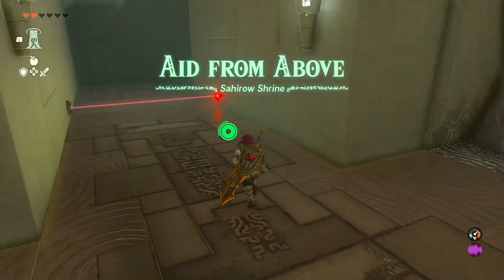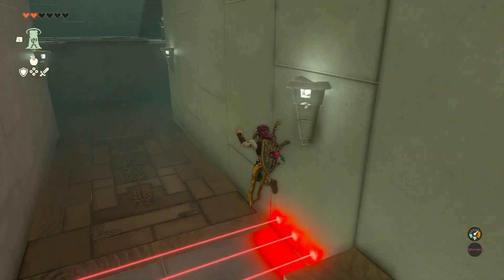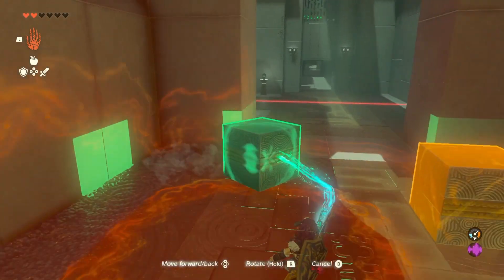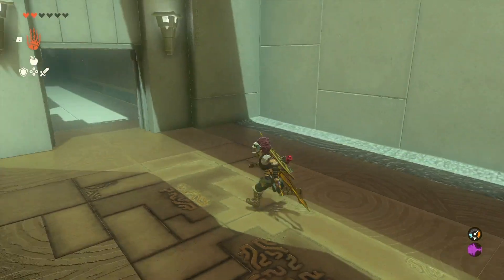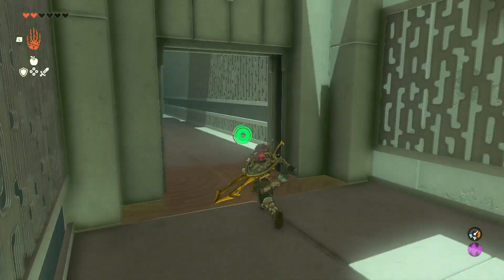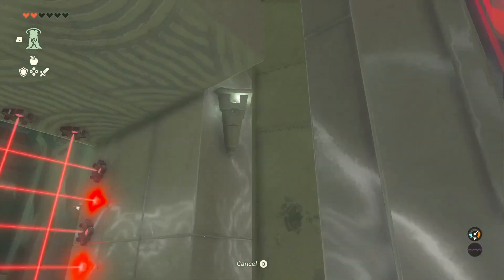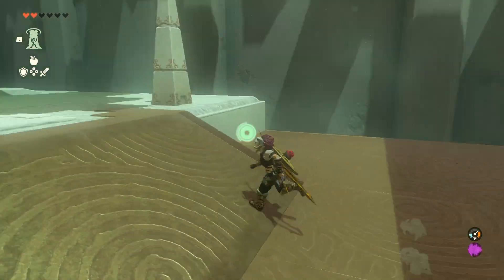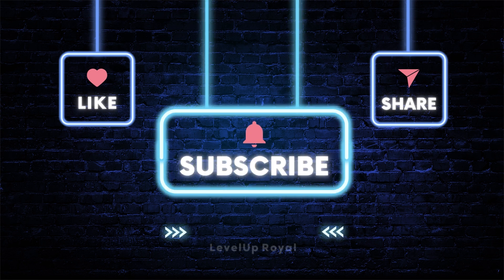TotK051a Sahirow Shrine Aid From Above Made Easy - How To Solve With Treasure Chest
How to solve the Sahirow Shrine aka the Aid From Above shrine complete with how to get the treasure chest!

tags aid from above shrine sahirow how to solve tutorial walkthrough guide get treasure chest totk tears of the kingdom legend of zelda